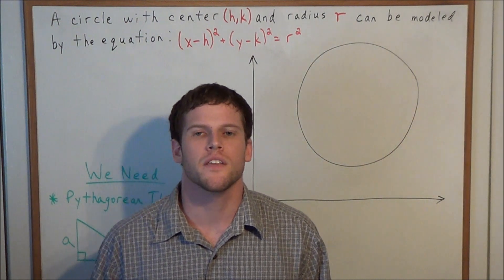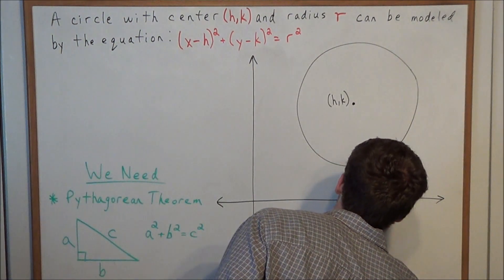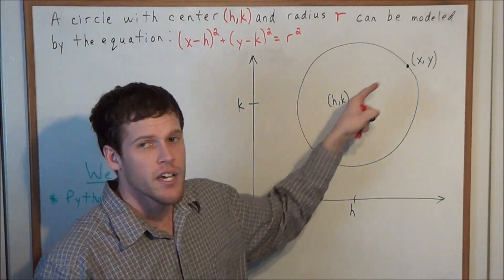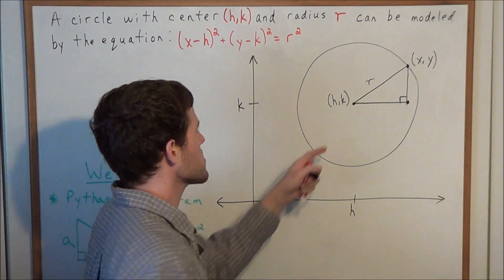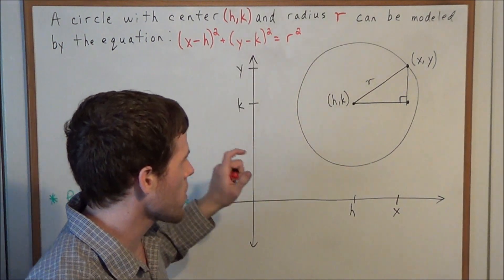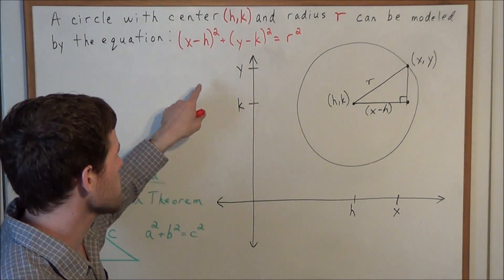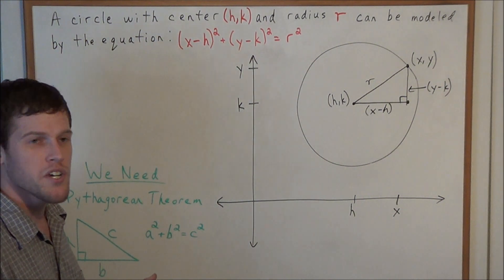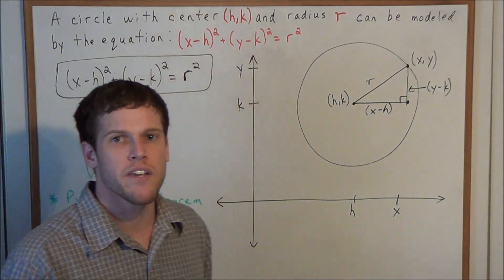Equation of a Circle (Explained) - Geometry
This video focuses on the equation of a circle.  In particular, this video teaches one how to derive the equation of a circle using the Pythagorean Theorem.